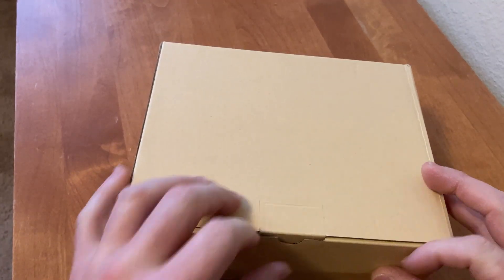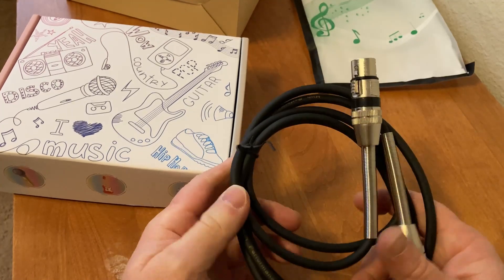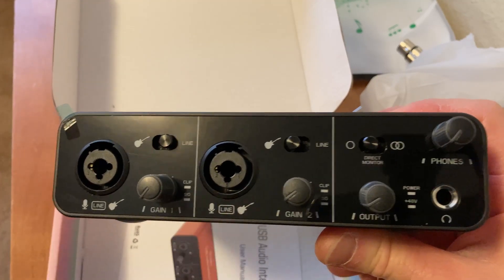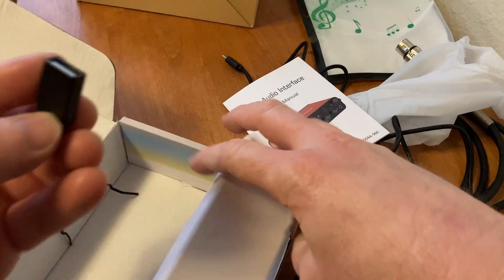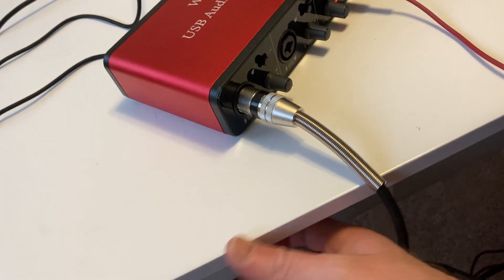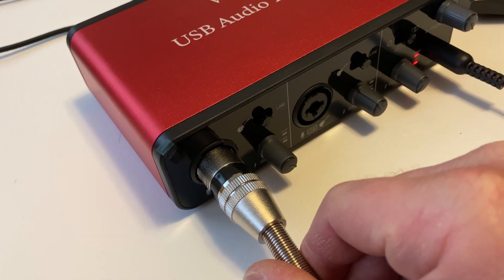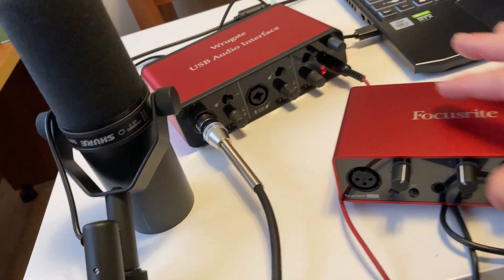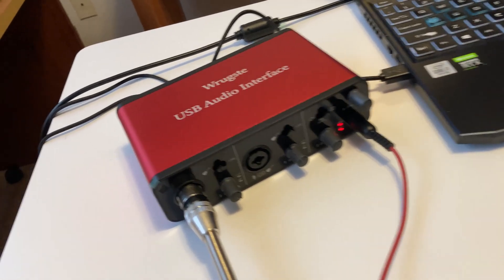Wrugste USB Audio Interface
In this video I talk about the Wrugste USB Audio Interface. This is is a nice alternative to other audio interfaces out there. I hope this helps.